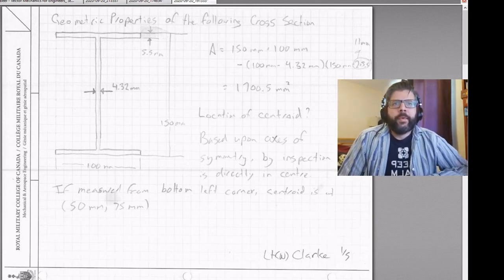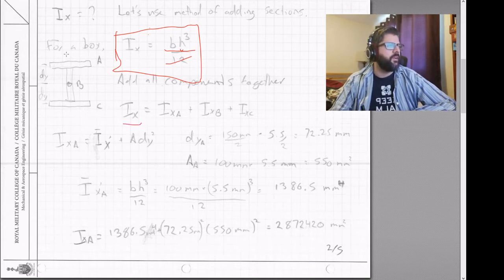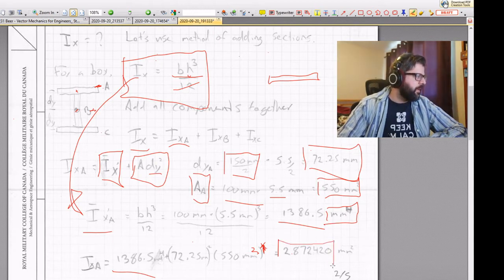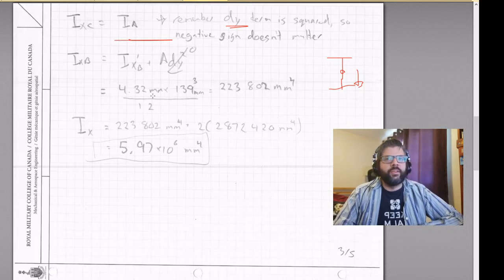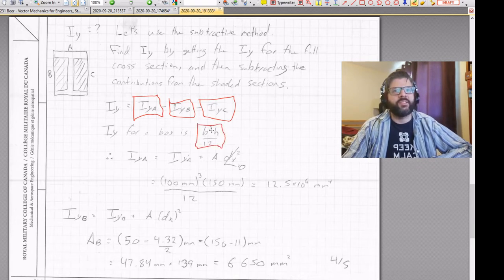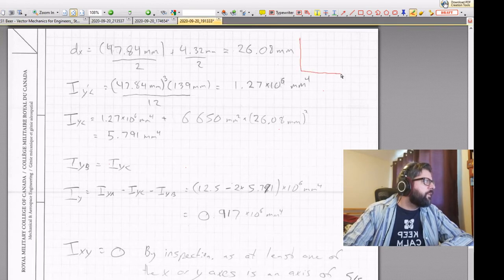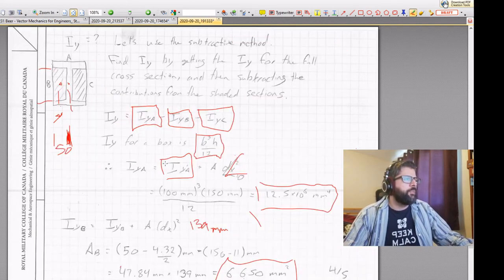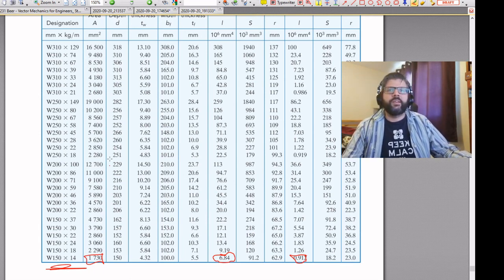Strength of Materials - Cross Section example - I Beam calculations